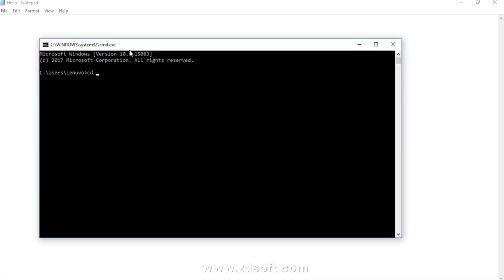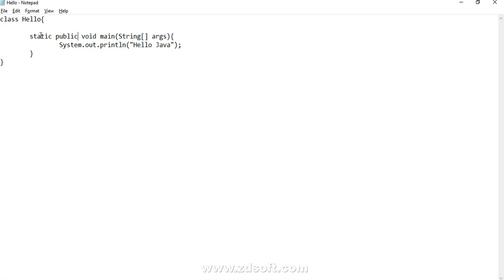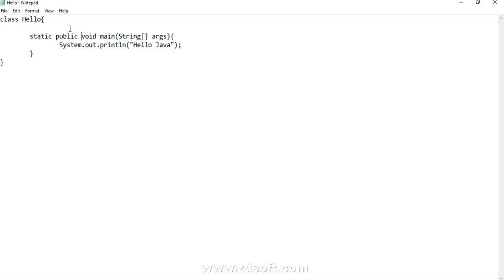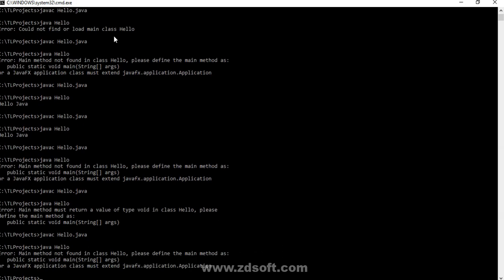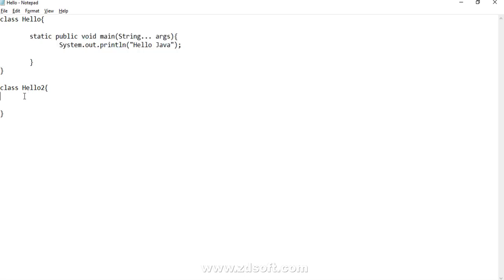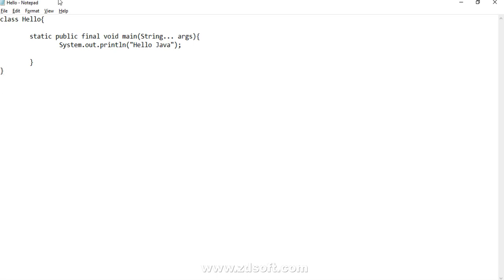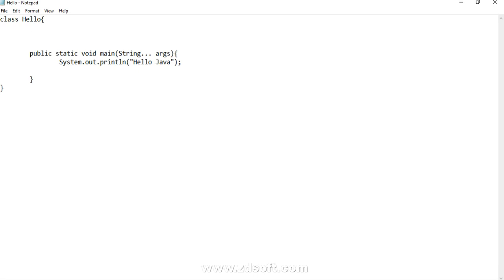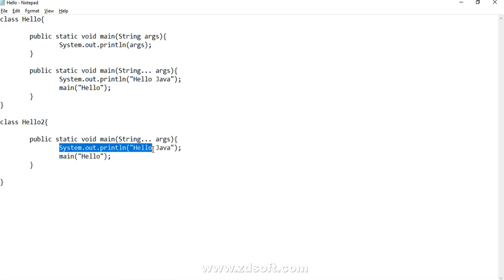10 Lesser known yet important facts about Java main method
Hello Everyone,

Today at Tech Learnings, we try to learn few points related to Java main method. These are some points which are asked in Java Certification exams or even in interviews also not just to freshers but to experienced professionals as well.

I'm confident after watching the video, you'll be able to answer below 10 questions:

i. What are different valid signatures of main method?
ii. What are different set of modifiers you can use with the main method?
iii. Can we override main method?
iv. Can we make the main method as final?
v. Can main method be synchronized?
vi. Can strictfp modifier be used with main method?
vii. Can we have more than one main methods in a single Java class?
viii. Can we overload main method?
ix. Can we invoke main method ourselves or explicitly?
x. Can main method has a return type other than void?